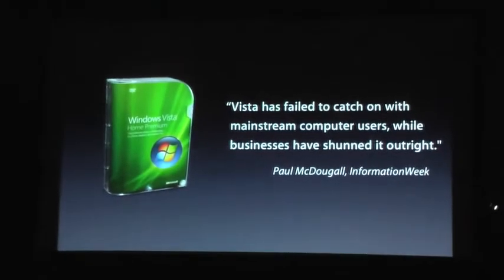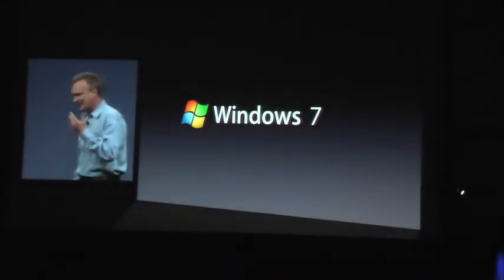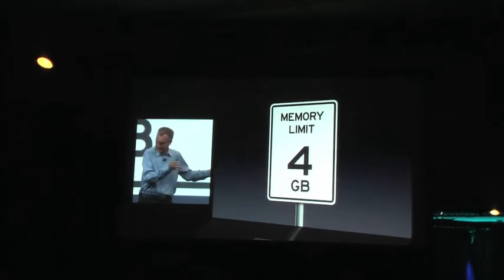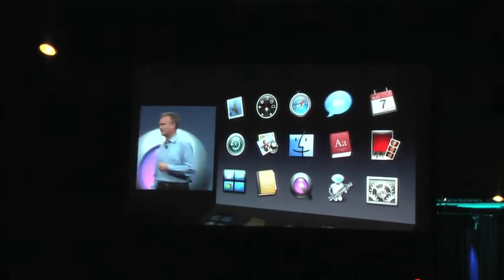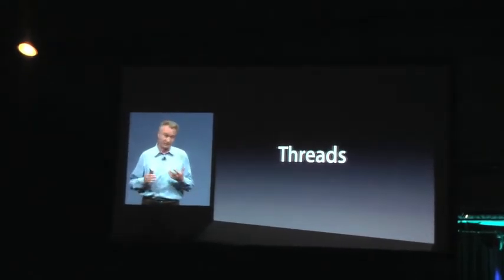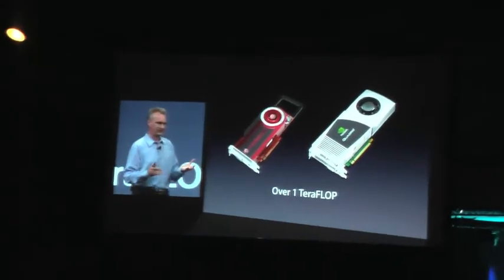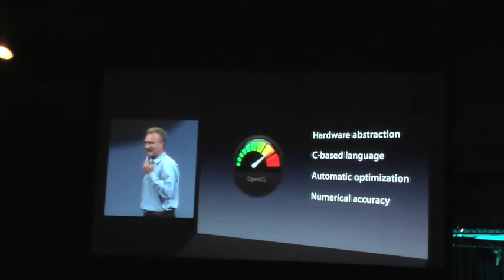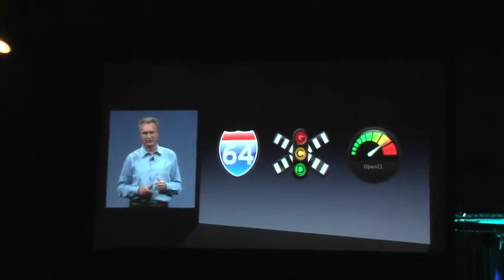2009 Apple WWDC Main Keynotes Part one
2009 Apple WWDC Main Keynotes Part one

Extracts of the main keynote at WWDC 2009